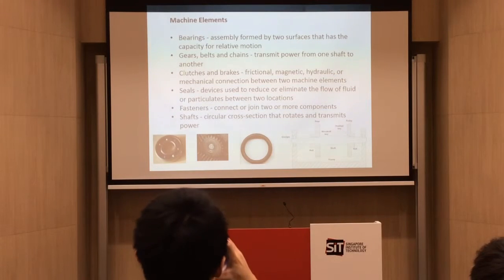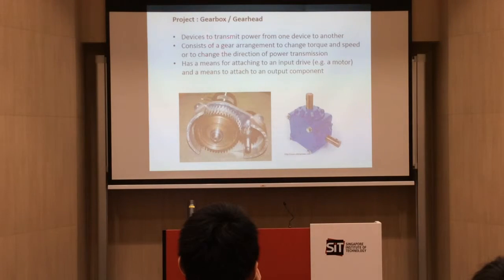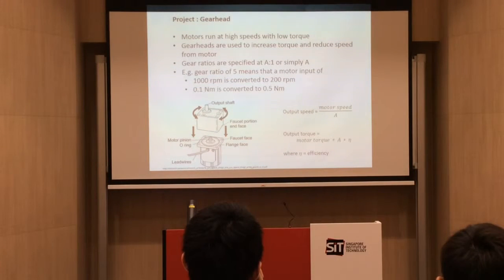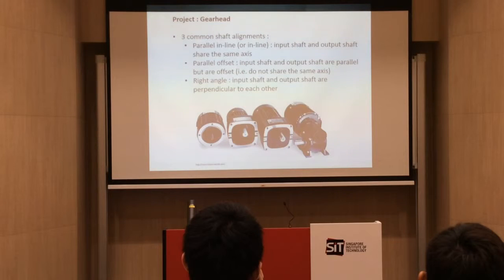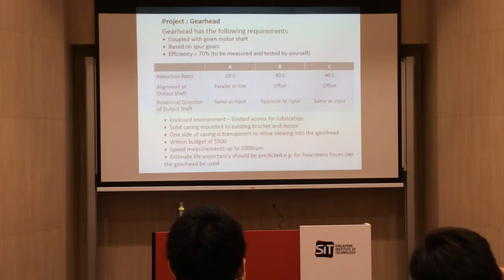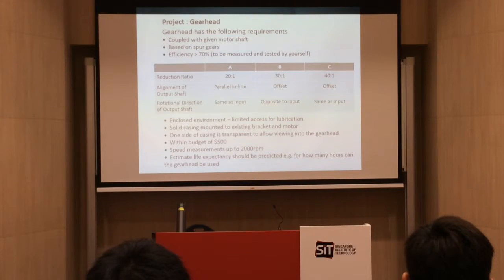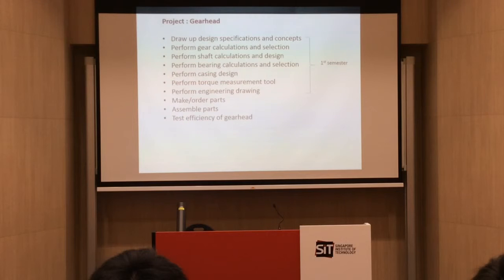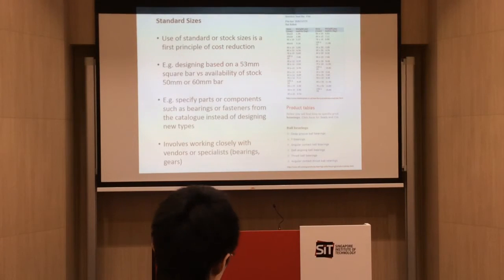M. Design Week1_2